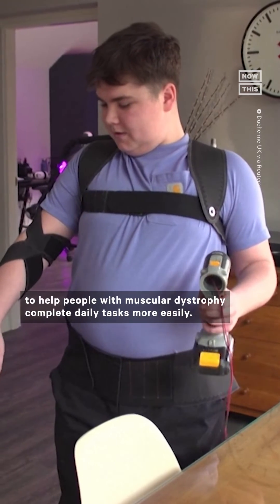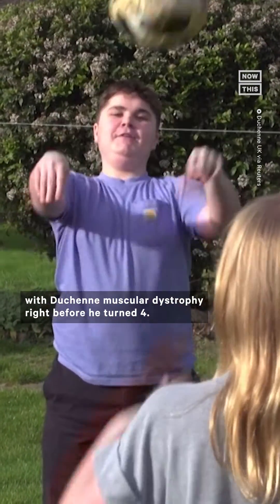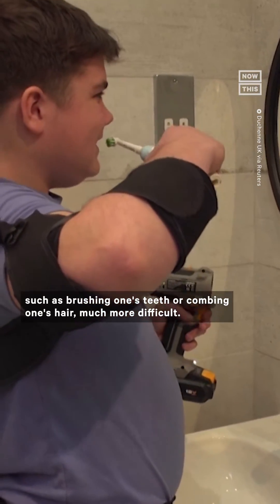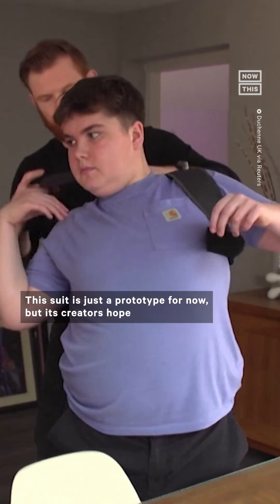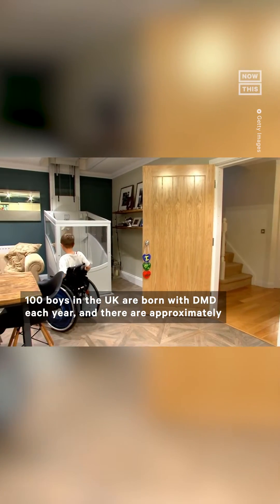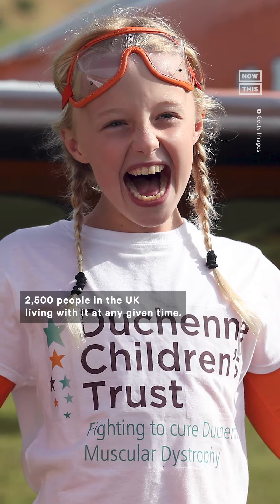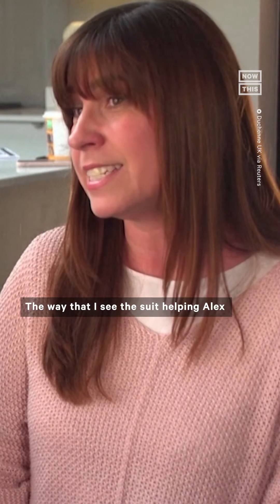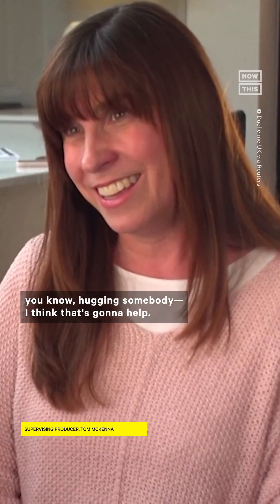Smart Suit Aims to Help People With Muscular Dystrophy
This smart suit is designed to help people with muscular dystrophy complete daily tasks more easily — here's how it works